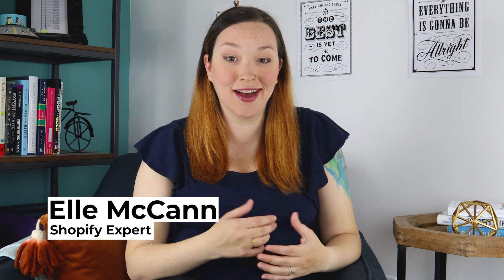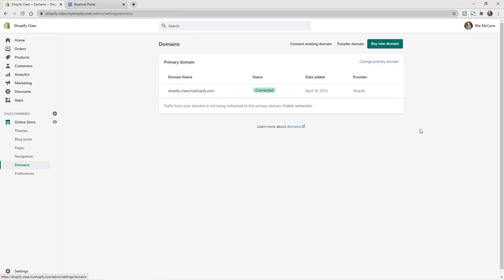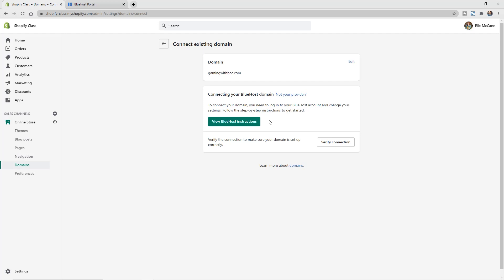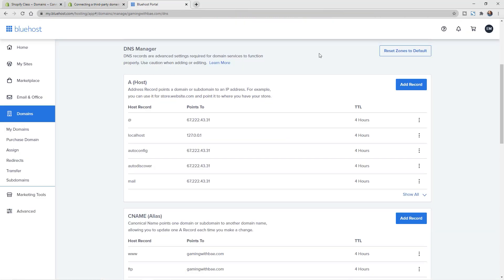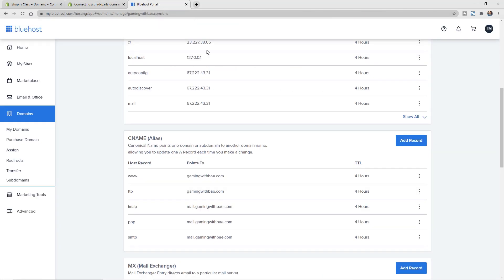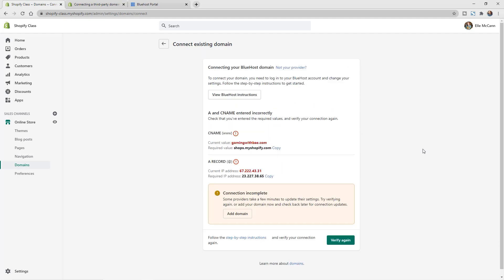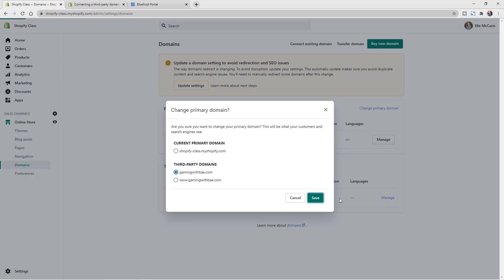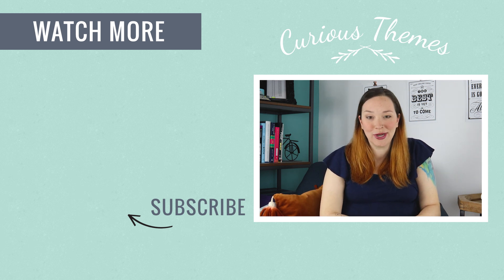How to Connect Your Domain to Shopify | Quick Shopify Tips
Are you ready to launch your Shopify store but you still need to connect your domain? Having a custom domain for your Shopify store gives your store credibility and makes it easier to share online. However it can be confusing setting up your domain in Shopify based on your hosting provider.

In this "Quick Shopify Tips 2021" video tutorial we go through step-by-step how to connect your domain to Shopify manually and show you the exact settings you need to change in your domain provider. We will show you EXACTLY how to connect your domain to Shopify so you can launch your store quickly and start sharing your online store.

🎄 Join our Holiday Sales Bootcamp & set your holiday promotion up and all the designs and emails to promote it in just 2-3 hours! Only $37

VIDEO TOPICS:
00:00 Benefits of Custom Domains
00:37 Shopify Domain Options
00:53 Connect your Domain in Shopify

2) Check out our FREE Workshop on turning your Shopify store into a CONVERSION MACHINE